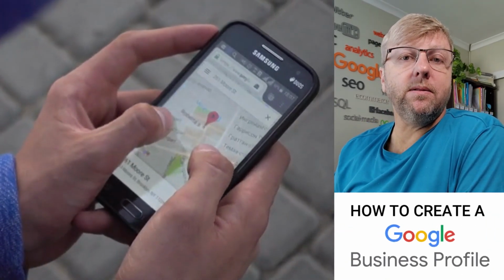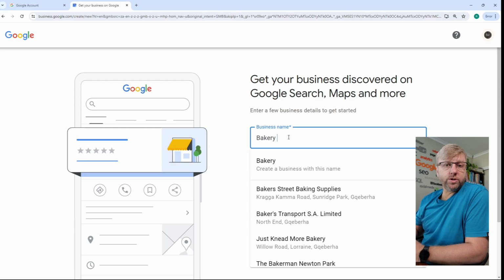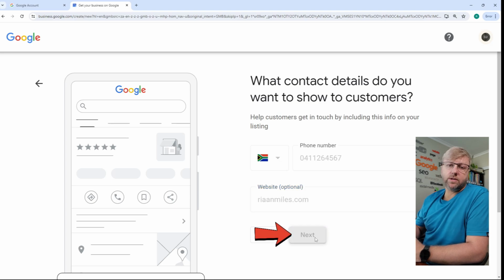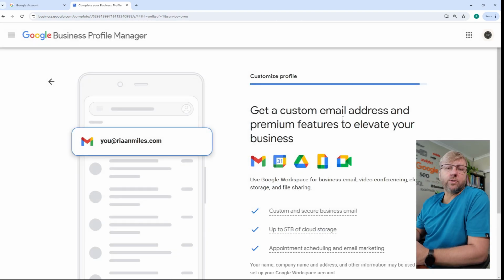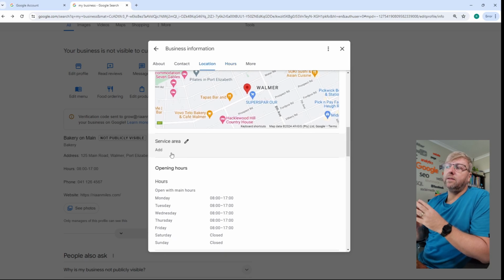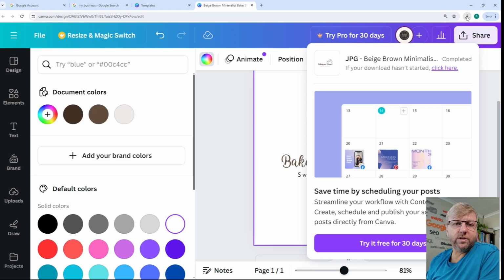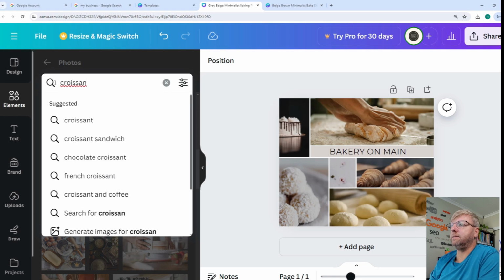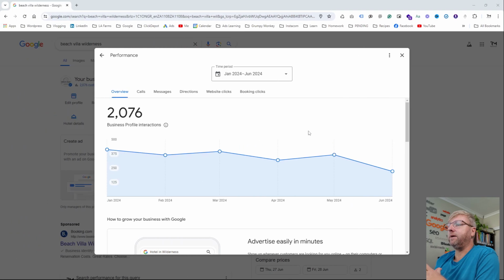The Local SEO Secret to Dominating Google Maps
Struggling to get your local business found on Google? In this complete walkthrough I show you how to set up and optimise your Google Business Profile (formerly Google My Business) so you rank on Google Maps, get more calls, and bring in local customers.

No hype, no jargon — every step from setup to verification to the optimisation tricks that actually move you up the map pack.

⏱️ CHAPTERS
0:00 - Introduction
0:25 - Preparation is key
1:35 - Getting started with Google Business Profile
2:15 - Business type & name
2:37 - Choosing your business model
3:03 - Primary business category
3:33 - Business address
4:08 - Contact information
4:41 - Verification methods
5:45 - Operating hours & business description
6:41 - Why logo & banner matter
7:26 - Advanced settings control panel
7:49 - Additional business categories
8:42 - Linking social media
9:32 - Defining your service area
9:56 - Bonus: creating visuals in Canva
10:37 - Logo creation in Canva
12:08 - Uploading your logo
12:37 - Creating a banner in Canva
15:03 - Uploading your banner
15:19 - Final verification
15:54 - Profile completion & visibility
16:15 - Performance & analytics

• What to prepare before you start
• Setting up and verifying your profile correctly
• Choosing categories for maximum visibility
• Creating a pro logo and banner free in Canva

👋 I'm Riaan Miles — Google-certified marketing consultant helping business owners get found, get trusted and get chosen.